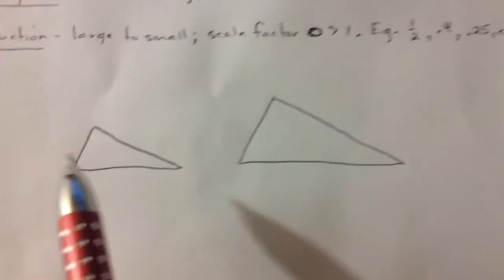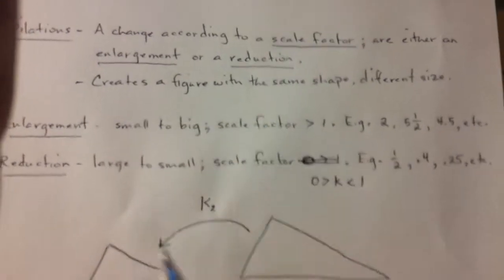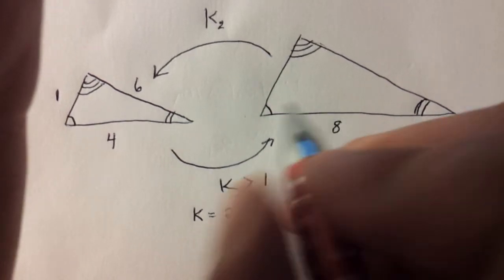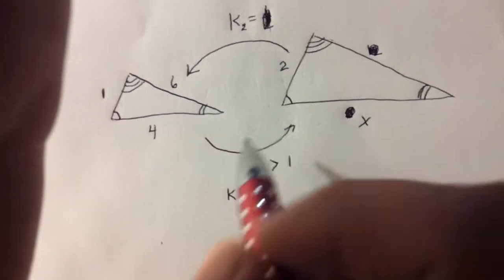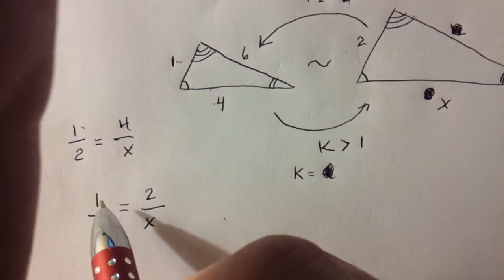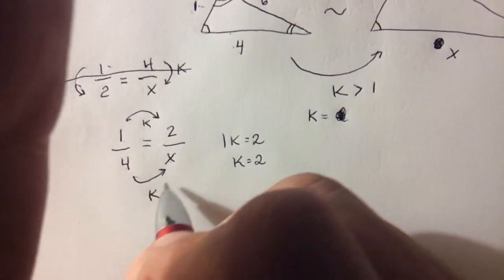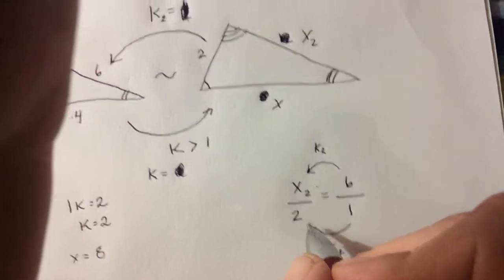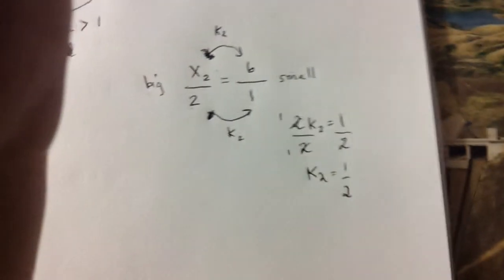Similar Figures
Demonstrates the relationships between two similar figures, and dilation by a constant scale factor.